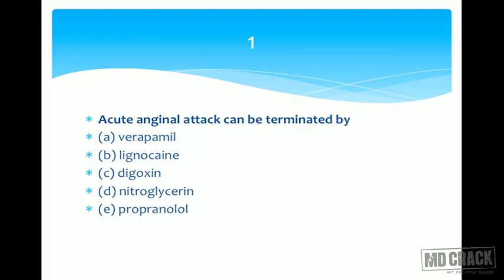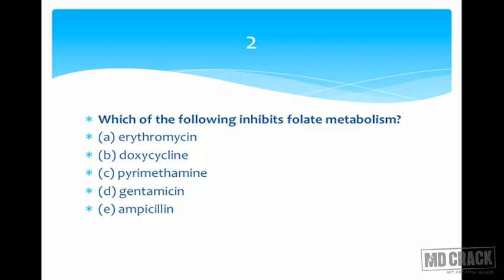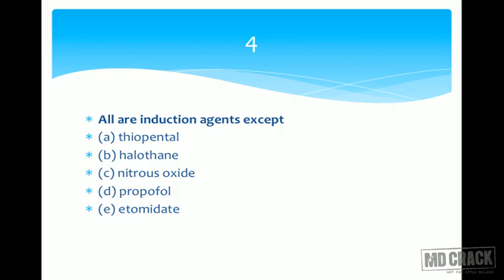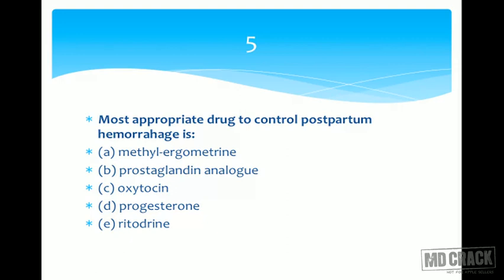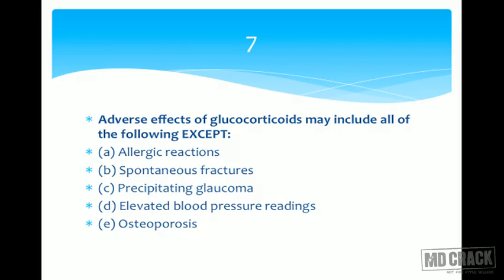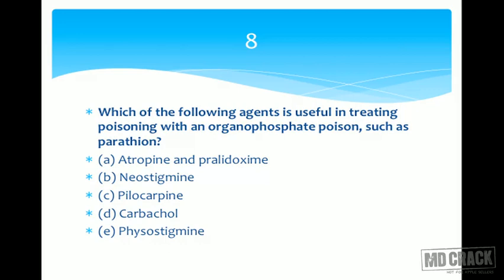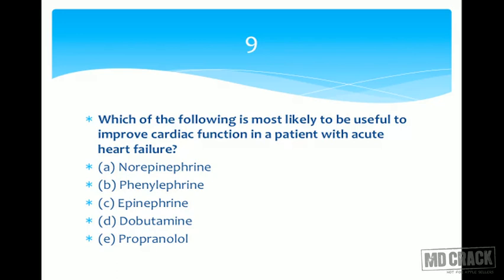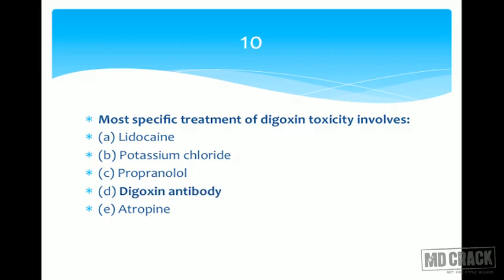MCQ 08 Part 1 | Pharmacology